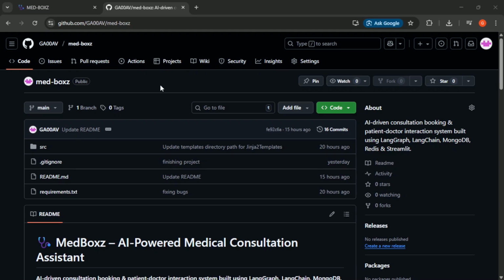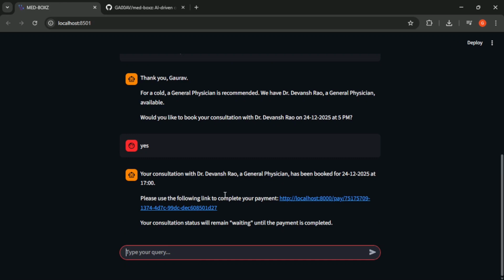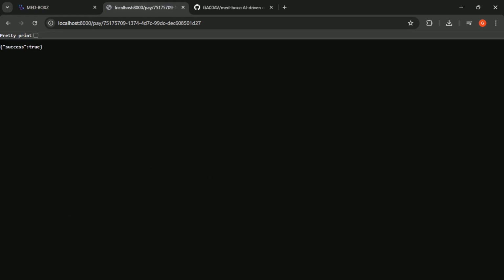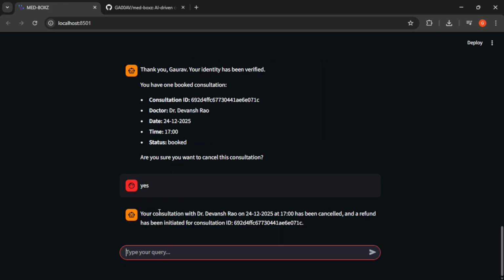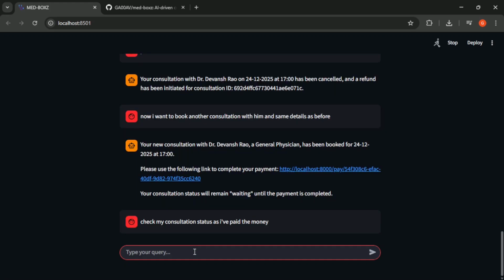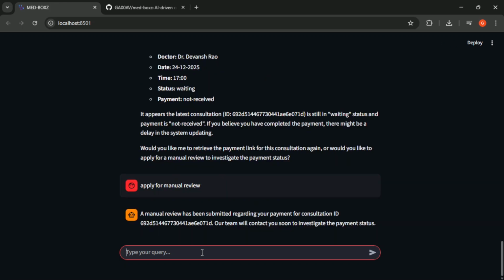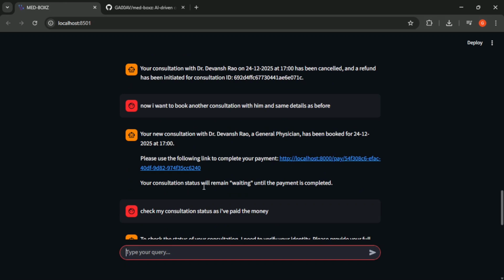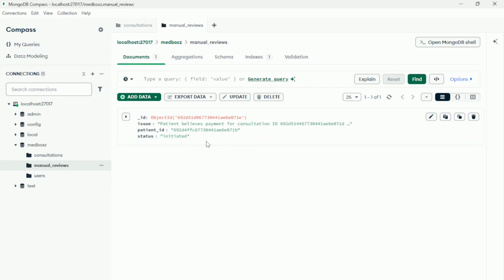Building an AI Consultation System with LangGraph, Gemini, MongoDB & Redis | MedBoxz Demo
*MedBoxz* is an AI-powered medical consultation platform built using LangGraph, LangChain, Google Gemini, MongoDB, Redis, and Streamlit.

This demo walks through the end-to-end functionality — booking consultations, viewing history, generating payment links, managing refunds, and more — all executed through an LLM-driven workflow.

- *Google Gemini* – Core reasoning LLM
- *LangChain + LangGraph* – Tool-executing conversational workflow
- *Python Backend* – Consultation tools, payment generator, verification routines
- *MongoDB* – Users, consultations, and review storage
- *Redis* – Real-time slot locking + token tracking
- *Streamlit* – Frontend chat interface

### 🚀 *Features Demonstrated*

- AI-assisted consultation booking
- Real-time doctor availability via Redis
- Patient verification + privacy rules
- Consultation cancellation & automated refund logic
- Manual review request system
- Streamlit chat experience synced with LangGraph backend

- How to build an LLM-driven workflow with LangGraph
- How to integrate tools with AI agents
- How to architect a real conversational backend with MongoDB + Redis
- How to create a complete AI-first application from backend to frontend